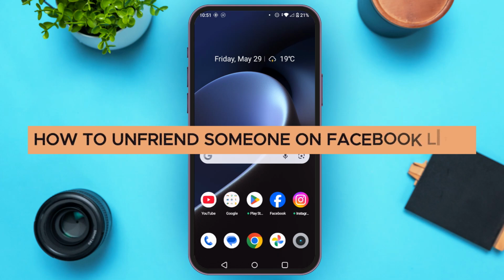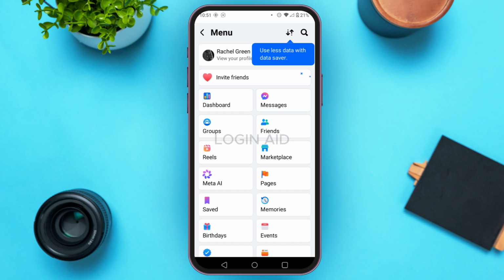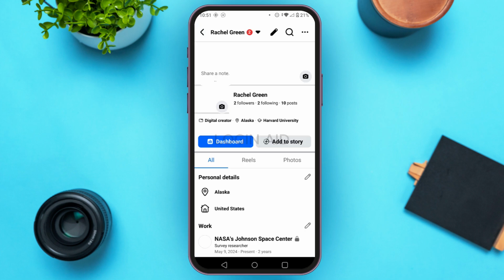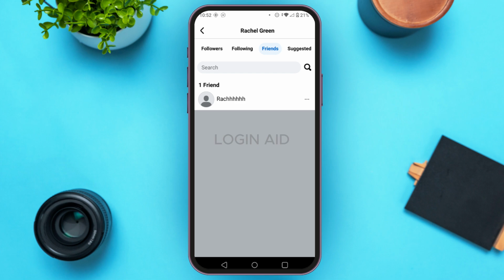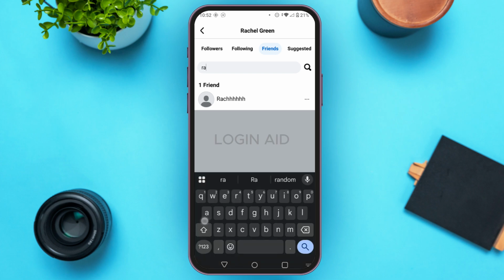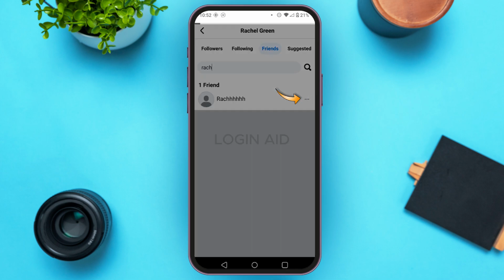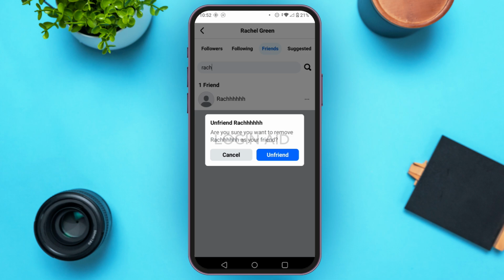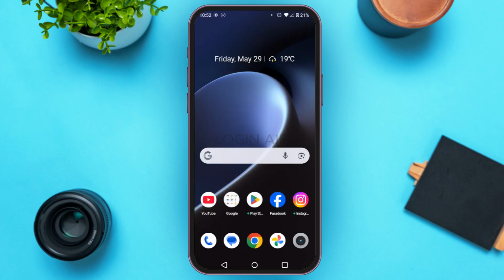How To Unfriend Someone On Facebook Lite | Remove Friends From Facebook List 2026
In this tutorial, you'll learn how to open a profile, remove a friend, manage your friends list, and clean up your Facebook Lite contacts easily using Android. Learn how to unfriend people on Facebook Lite and remove unwanted friends from your account.